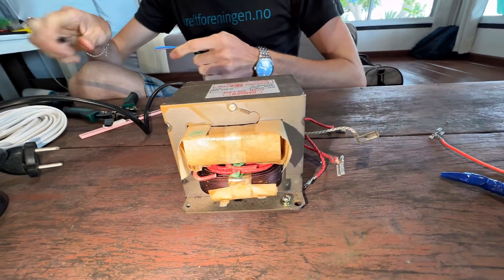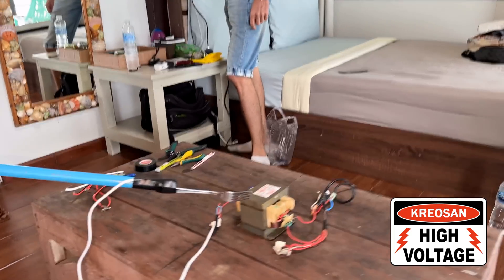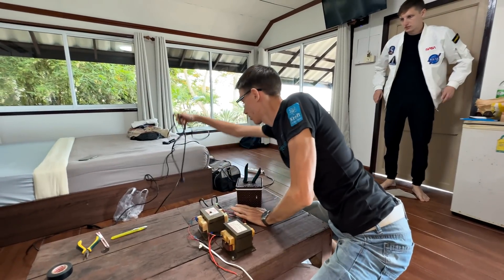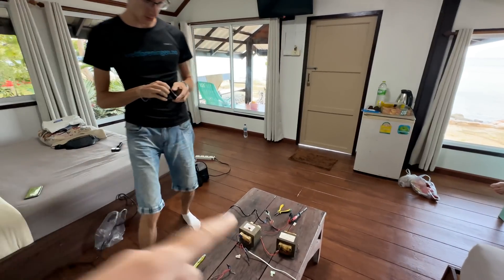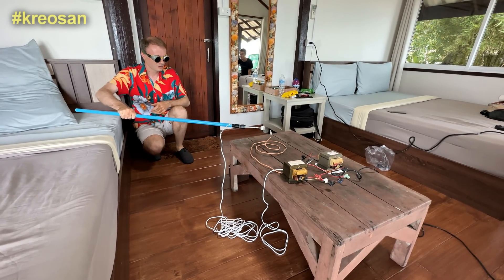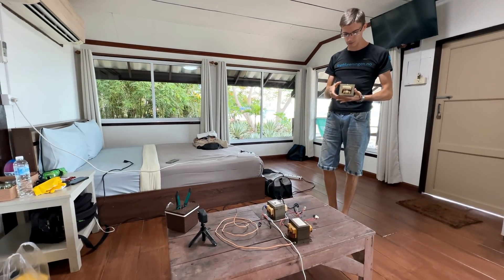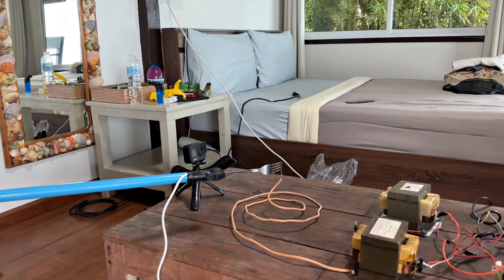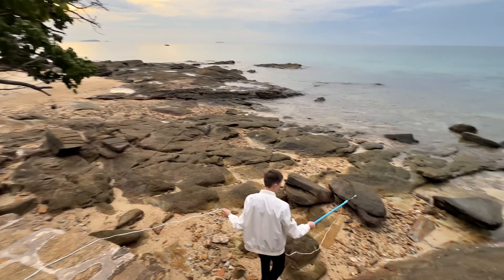What is HIGH VOLTAGE from a MICROWAVE capable of ⚡️The experiment is out of control...